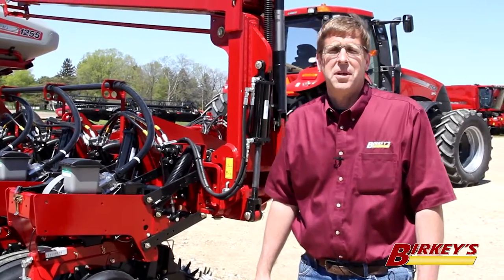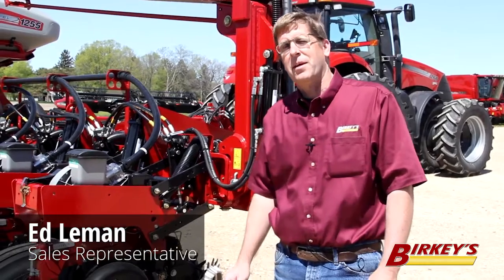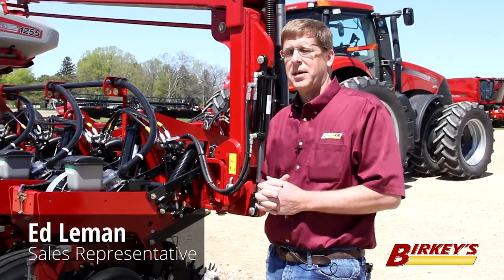Birkey's: Building a Precision Planting Case IH Early Riser